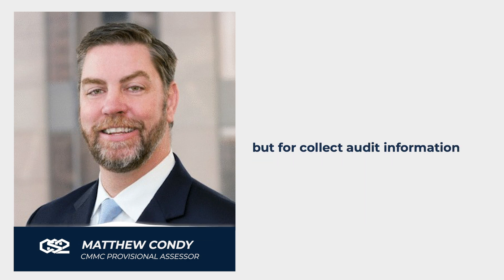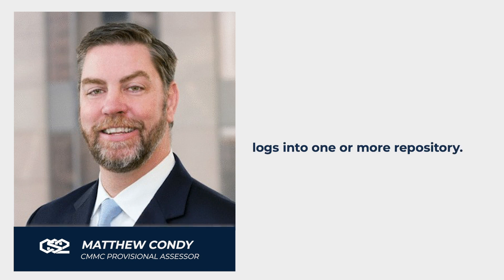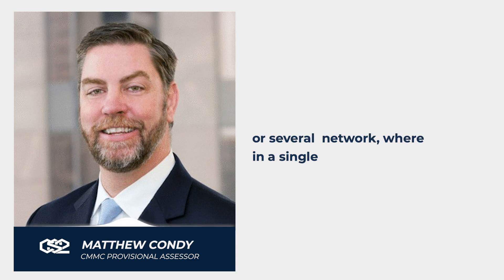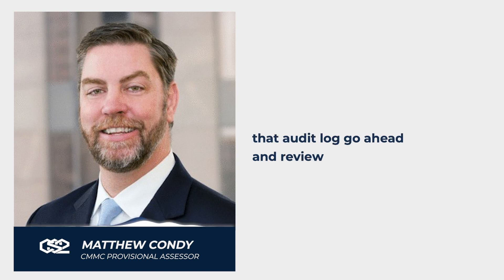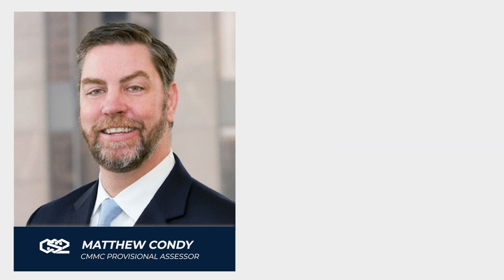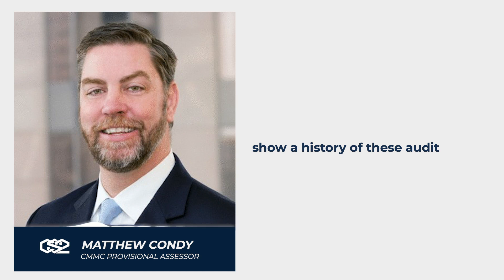CMMC Audit and Accountability (AU) 3.048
In this video, CMMC Provisional Assessor Matthew Condy of CMMC Managed breaks down a CMMC Level 3 practice from the Audit and Accountability (AU) domain. There are many different tools to help organizations in the DoD supply chain meet this practice, and this video covers what CMMC assessors could be looking for when it comes to collecting audit logs into one or more central repositories.

CMMC Audit and Accountability (AU) 3.048: Collect audit information (e.g., logs) into one or more central repositories.